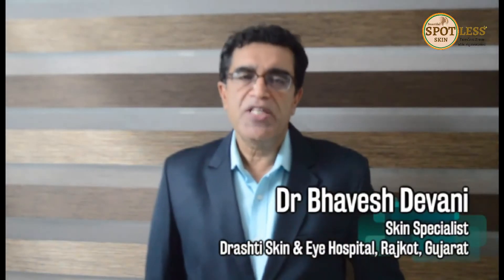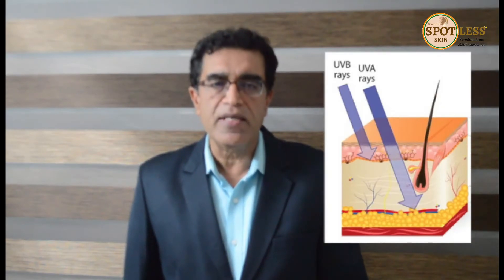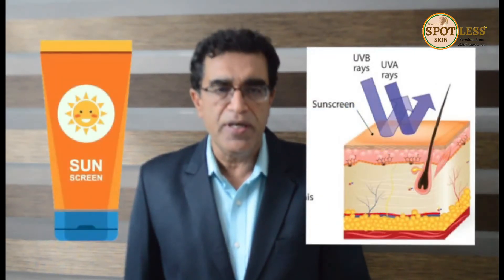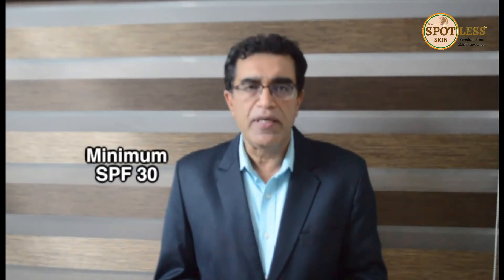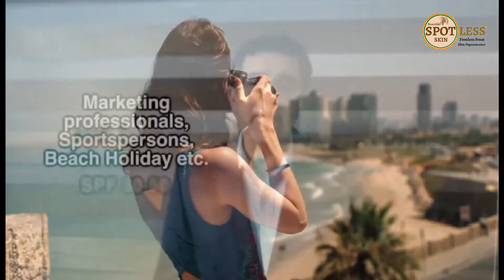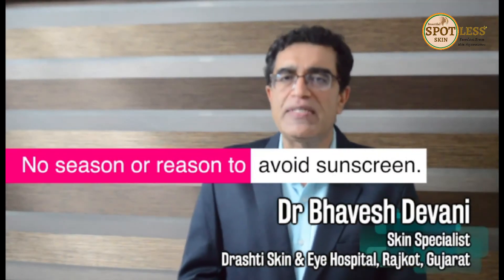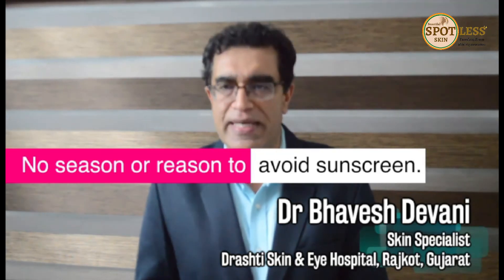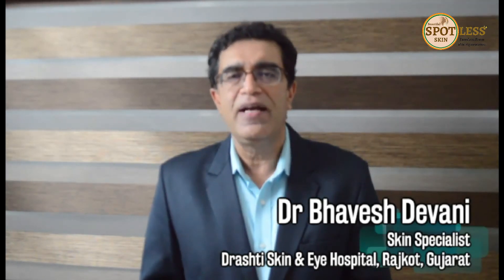Dr. Bhavesh Devani: Skin Protection & Sunscreen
Dr. Bhavesh Devani, a renowned Dermatologist gave clinical advise on importance of using Sunscreen on this National Sunscreen Day ...